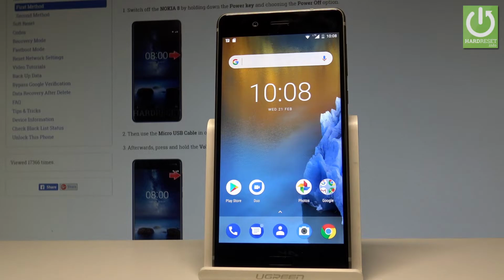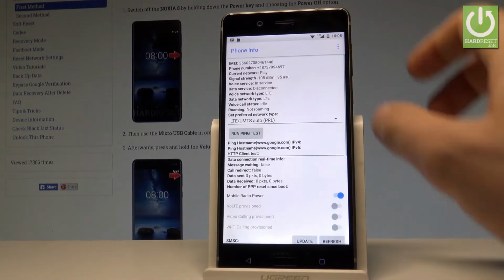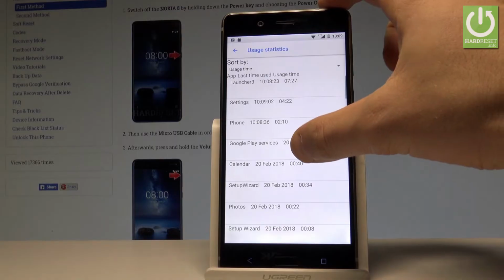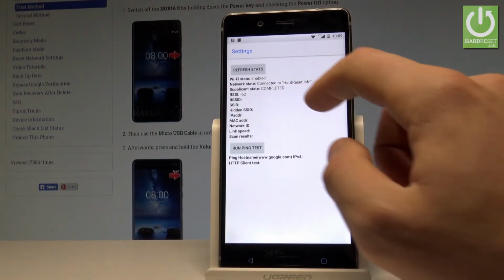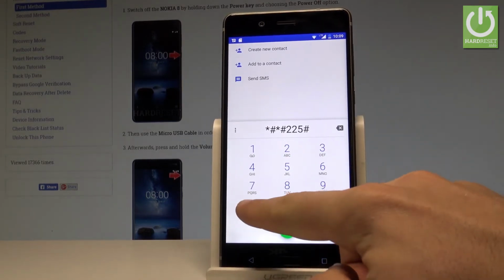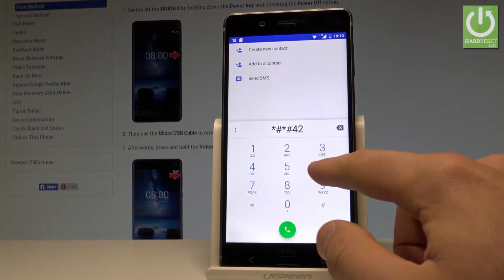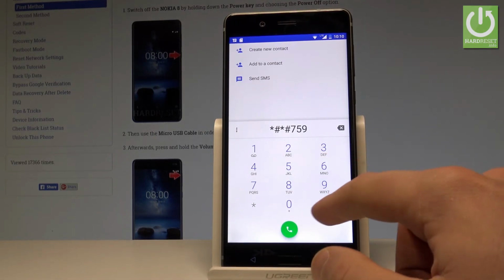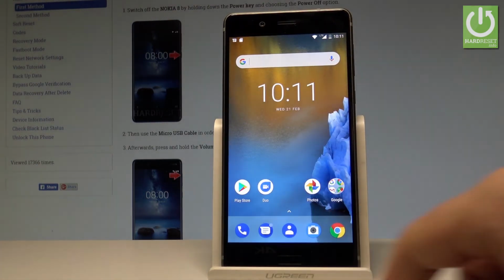CODES NOKIA 8 - Hidden Mode / Tricks / Secret Menu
How to open secret menu in NOKIA 8? How to get access to hidden mode in NOKIA 8? How to enter hidde mode in NOKIA 8? How to use secret codes in NOKIA 8? How to use secret codes in NOKIA 8?

In order to open the hidden mode you should use the secret menu in NOKIA 8. Check out the tricks and tips for NOKIA 8. Open the Android Testing Menu, Google Play Service Mode, Debug UI, Calenfdar Info and more.